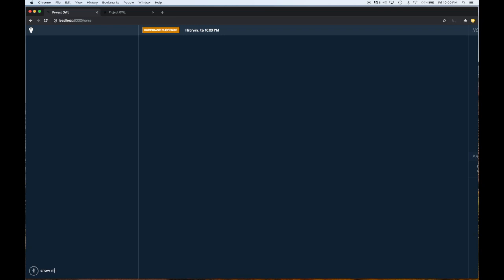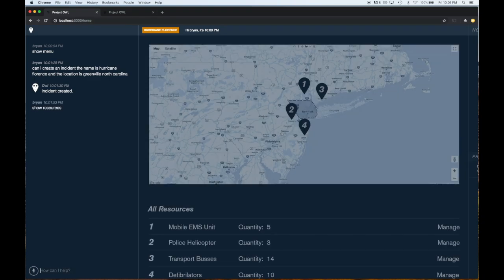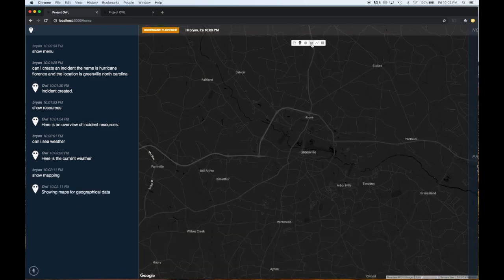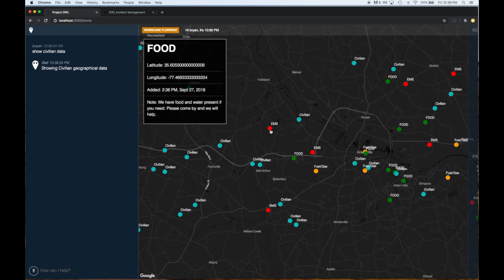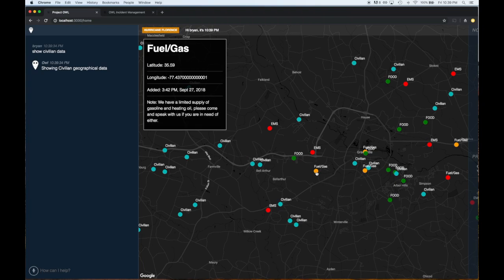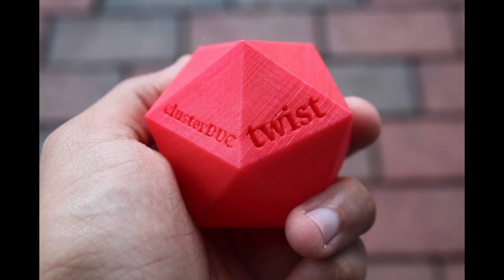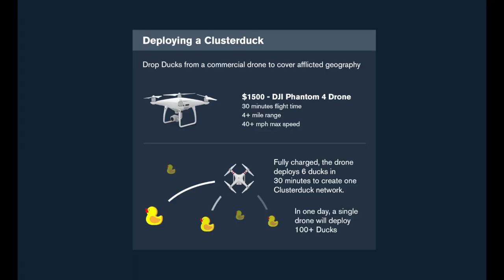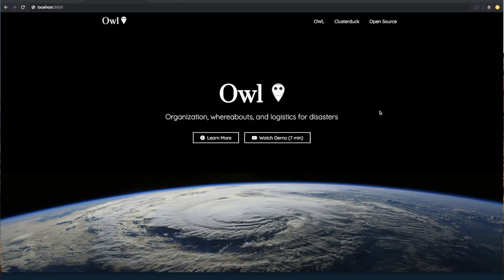Project Owl Demonstration and Walkthrough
Demonstration of the Owl disaster management software and the Clusterduck ad-hoc network hardware.  More details about Owl can be found on the